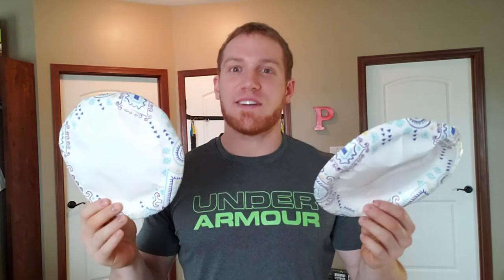Workout of the Day 5-5 Body Weight and Core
Tuesday Slider Special
(You will need either Paper Plates or Sliders)

4 Rounds of
30s on 30s off

Supine Runners
Alternating Slider 1-Arm Push-up
Slider Curtsey Lunge (Right)
Side Plank + Leg Lift & Hold (Right)
Slider Tuck-ins
Slider Curtsey Lunge (Left)
LATeral Shuffle + Squat Jump / Burpee

Be sure to ALWAYS Warm-up before you exercise and have a proper cool-down afterward.

EVERYTHING is better in a group!
This week's classes:
M: 530pm
T: 8am
W: 530pm
Th: 8am
F: TBD

Did I mention that they're all Free and ALL are welcome to join?

If you would like to have an individualized workout utilizing the equipment you have at home, "Like" this video, Subscribe to my channel and comment your equipment and Goal Down Below

Be sure to warm-up before and stretch out after.

Big Shout Out to the people who have donated to me in the past.Remember, I want to give you an individualized workout based on your equipment. Please, be sure to send me your equipment and your goal. That way, I can get you what you need.

Any little bit does go a long way as these posts/videos/seminars do take quite a bit of time!

I have recorded a variety of videos from, stretching, foam rolling to nutrition and training advice. Also, workouts, movement break-downs for better understanding and MORE. Check them out here:

If you're more of a listener, I am part of a PodCast Too! The Coaches Collaboration Podcast:

Listen to this step by step process from am actual Personal Trainer